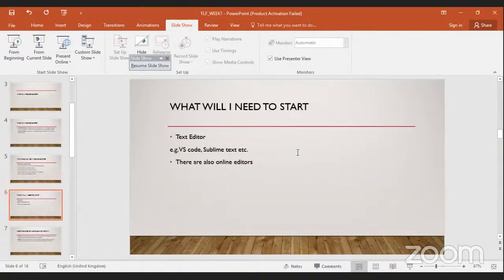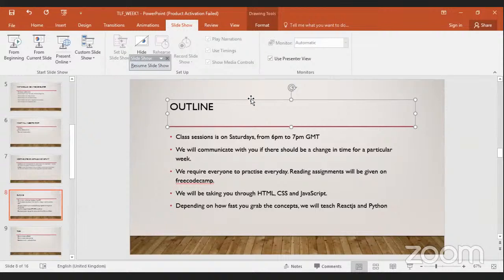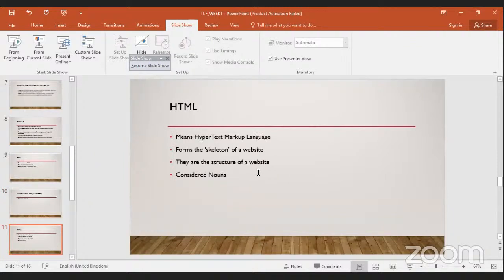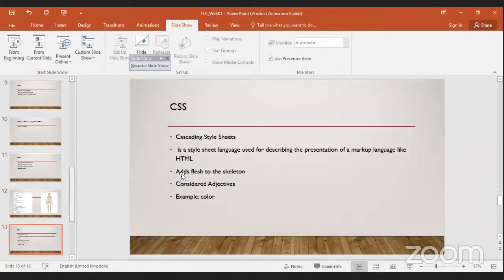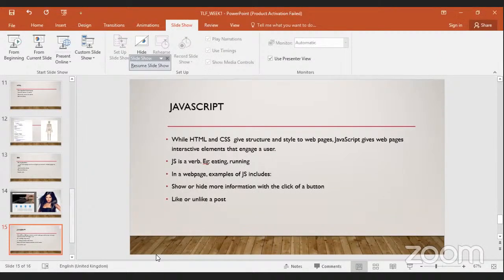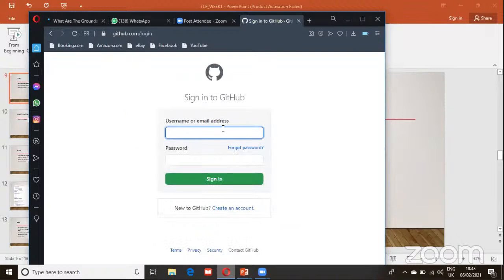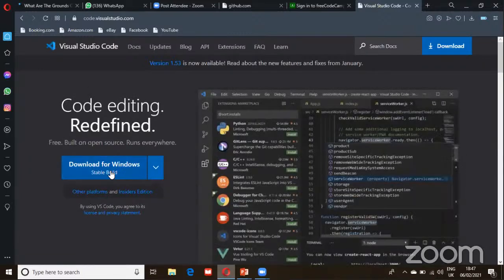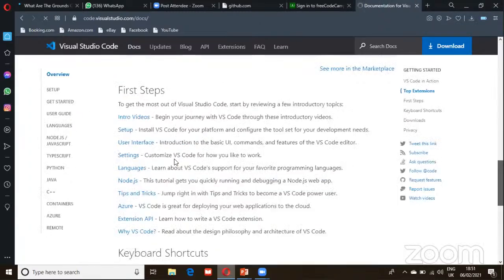LEARN CODING WITH TEEN LEAD FOUNDATION